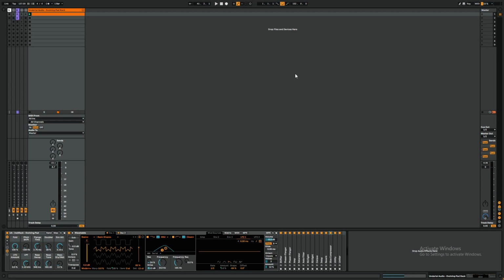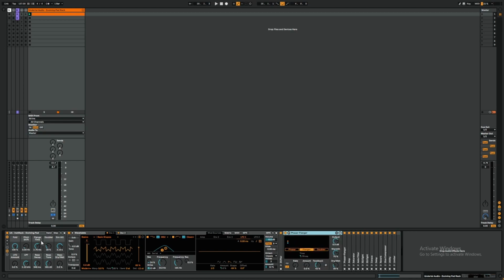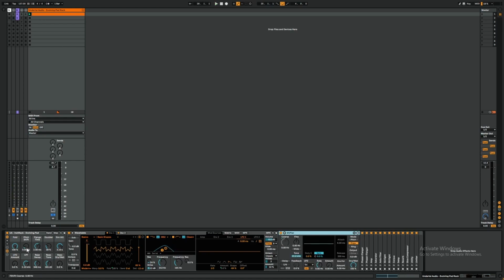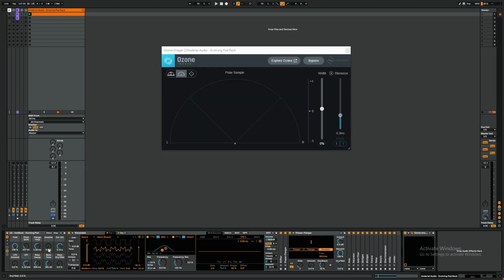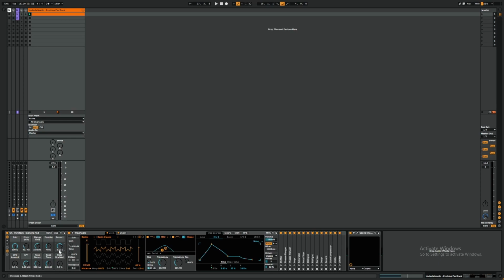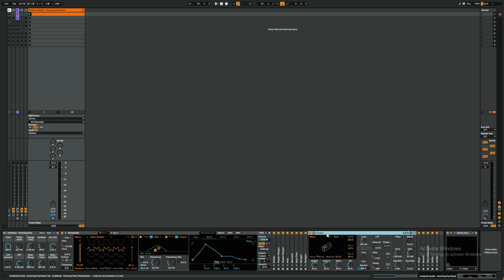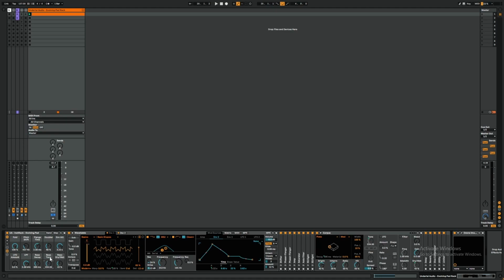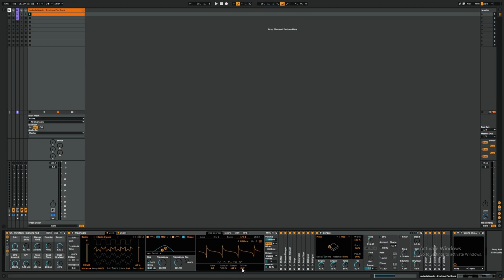One Of My Favourite Instruments For Techno Pads In Ableton